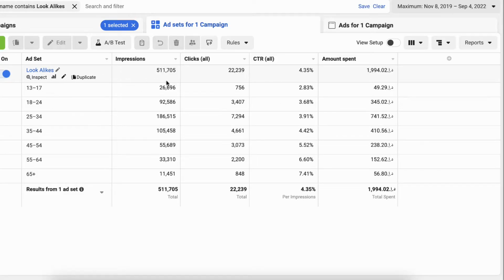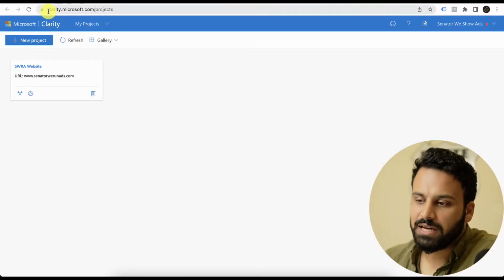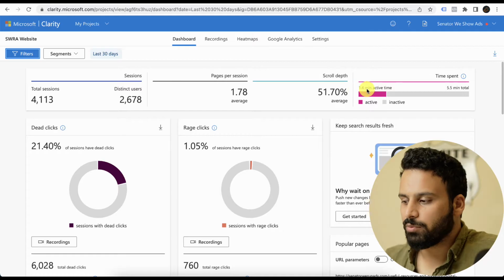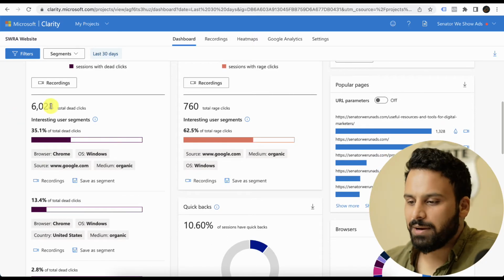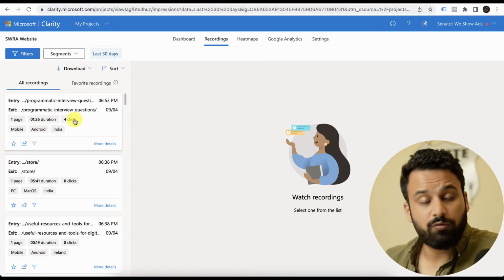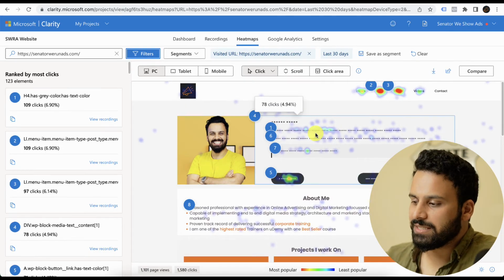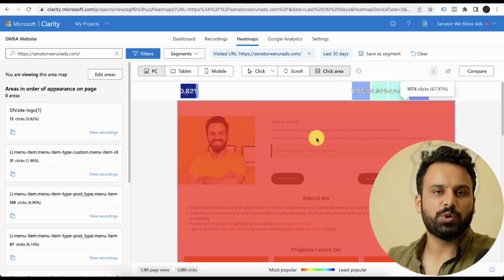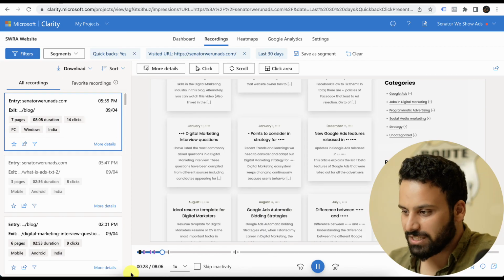Microsoft Clarity tutorial and live demo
In this video, I will show you how to install Microsoft Clarity on your website and how to use it with some real-time examples

Agenda of this video:
0:00 Introduction
6:08 Install Microsoft Clarity
8:17 MS Clarity Dashboard
16:55 Heatmaps
26:08 MS Clarity Settings